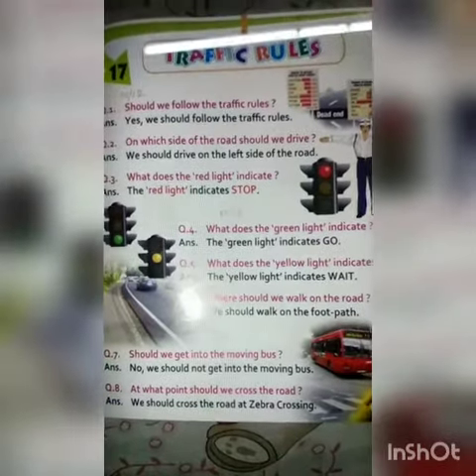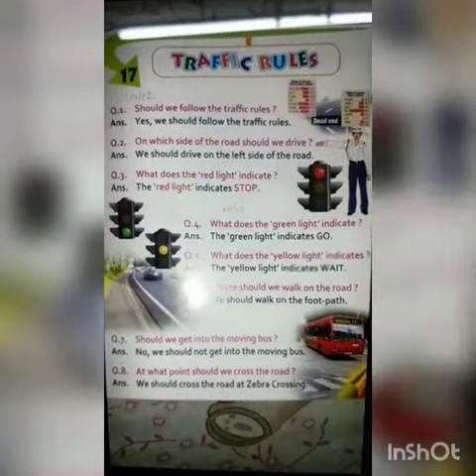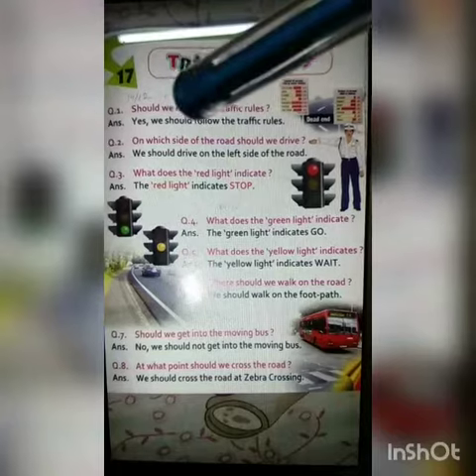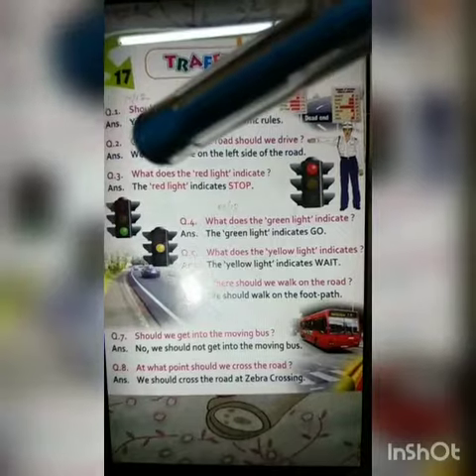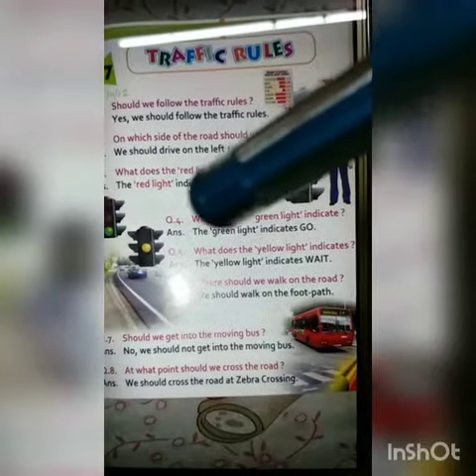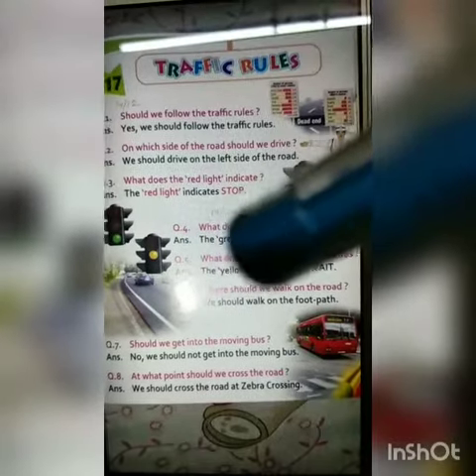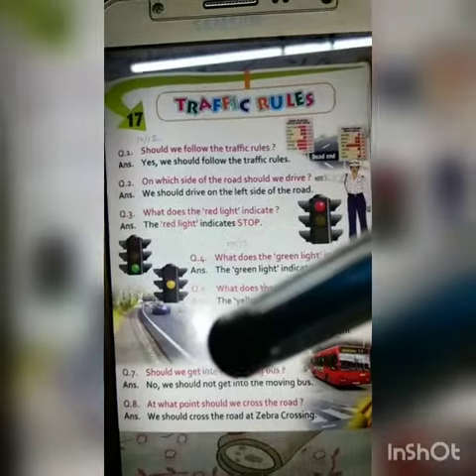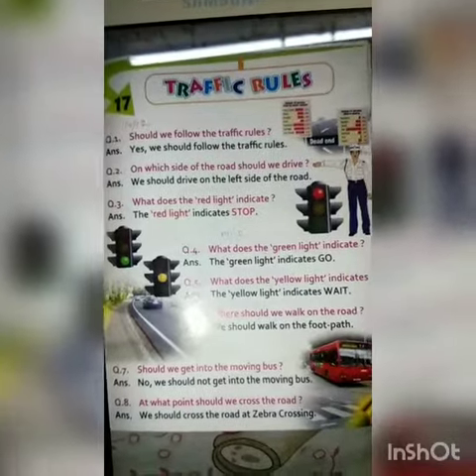Ukg conversation cw,RSPS,1/3/2021